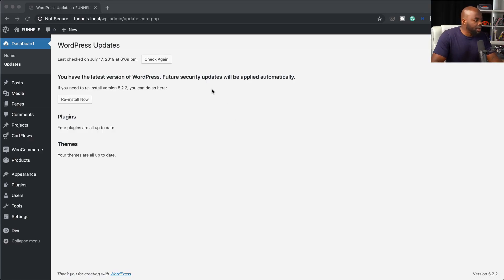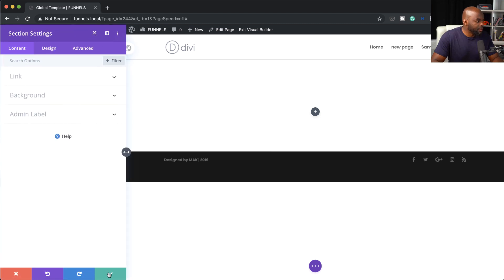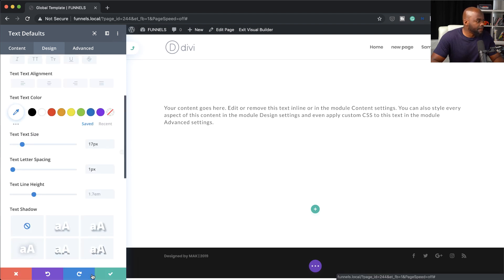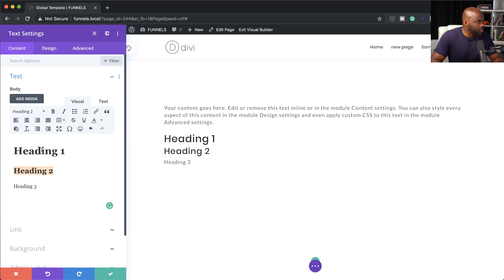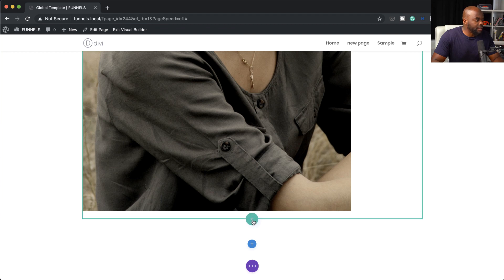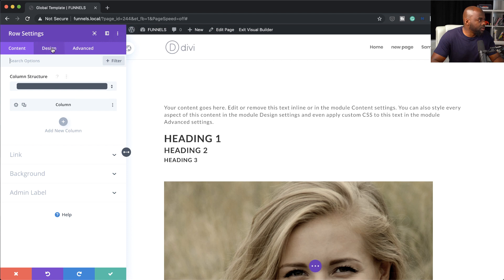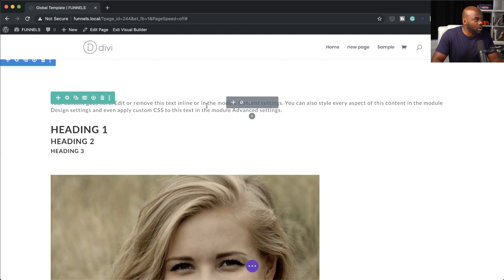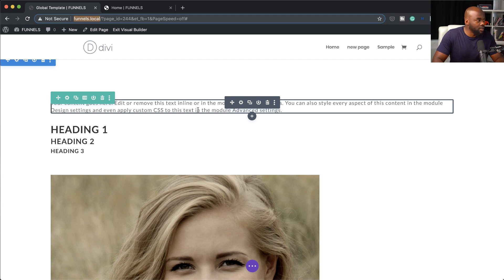Divi Theme Examples - Design Divi Websites Faster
In this Divi Theme Examples video, I am going to show you how to Design Divi Websites Faster using the Divi Global Defaults feature.